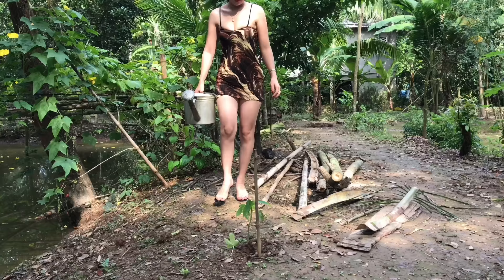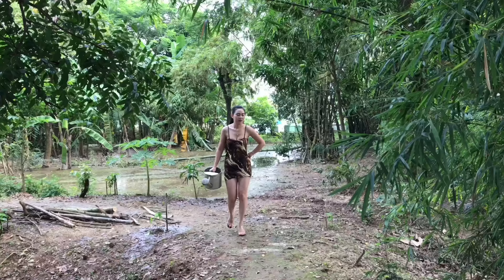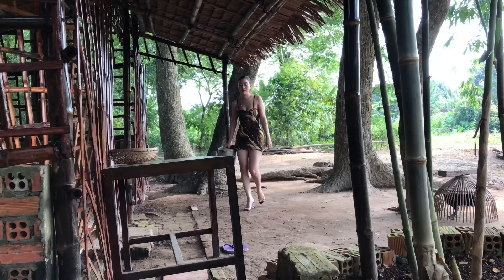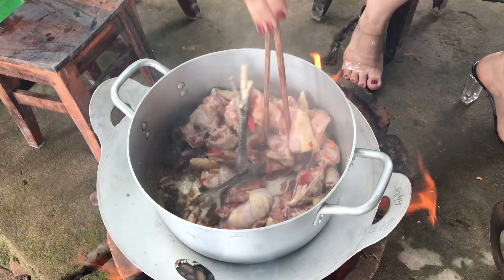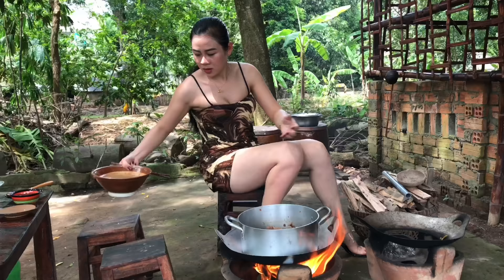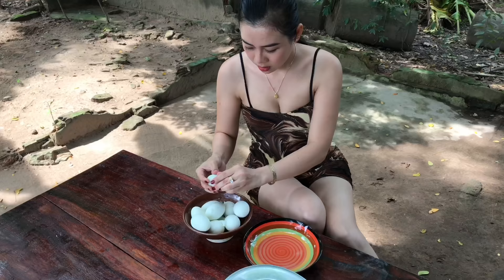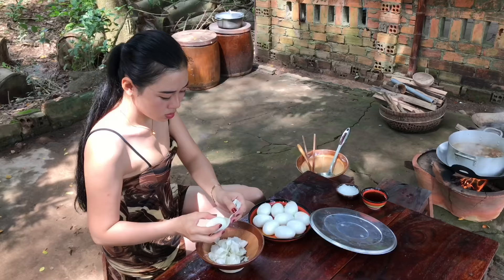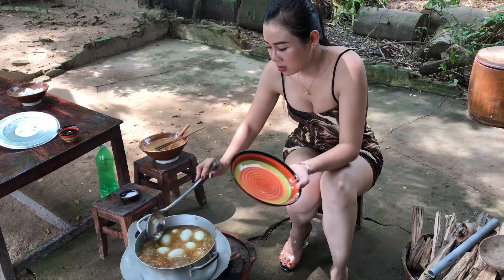AMAZING COOKING | Katy cooking Caramelized Chicken ​| Katy Kitchen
Hi everybody,
My name is Katy, I'm a girl with a simple life. I graduated from university but I don't want to live in City. So I went back to the countryside to live. I like peace and harmony with nature & I love cooking so much ❤️🥰❤️🥰
I am going to post a new video at 6:00 pm everyday.
Today, I will cook many delicious dishes.